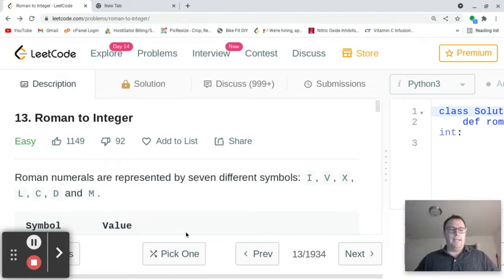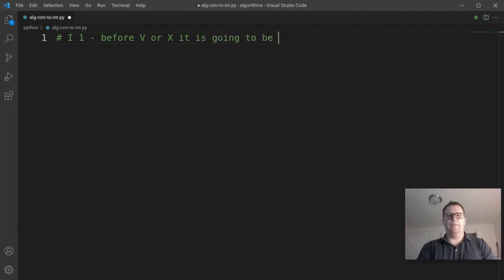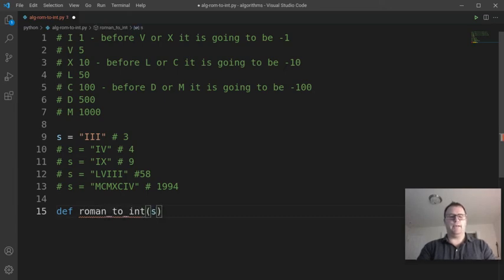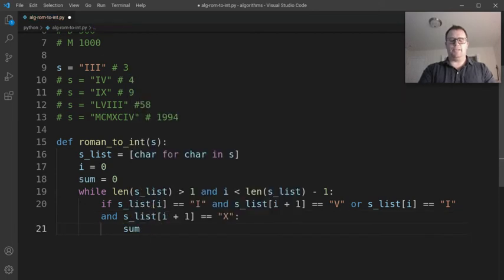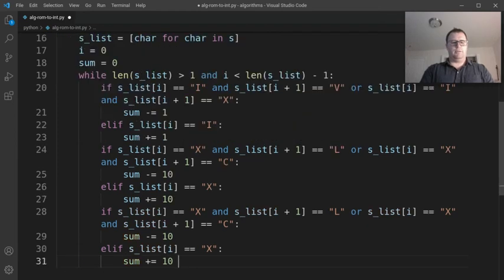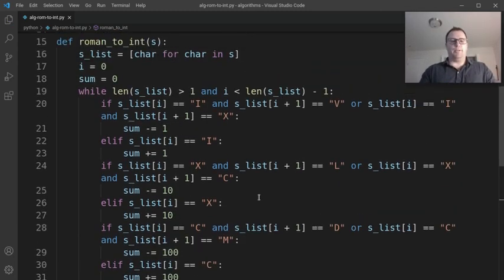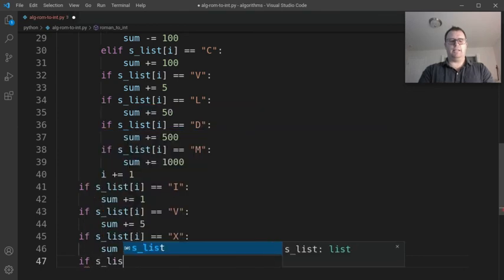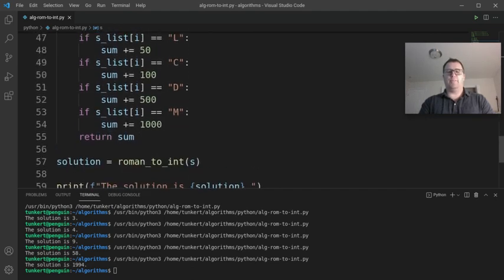Tackling Leetcode - Roman to Integer in Python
In this video I tackle an easy leetcode problem in python where you convert Roman numerals to integers. Here is the link to the problem: